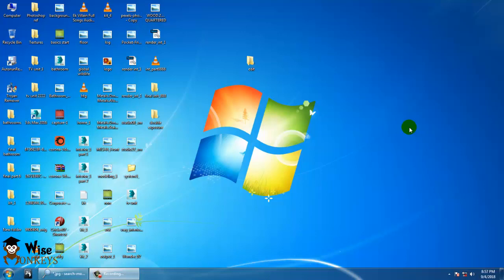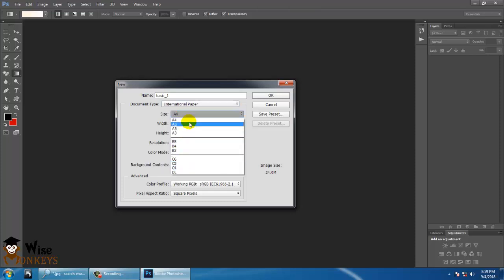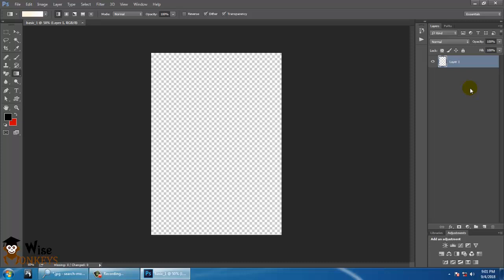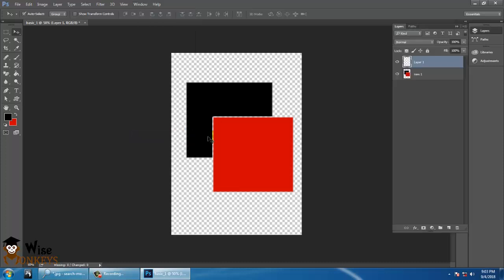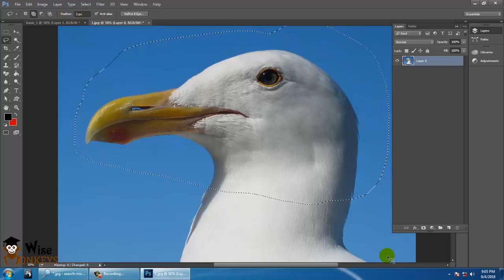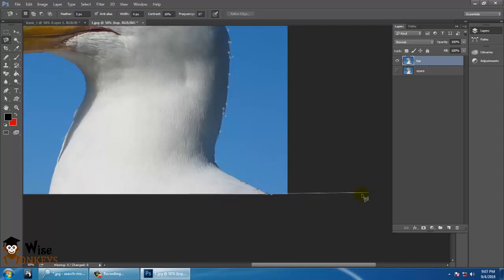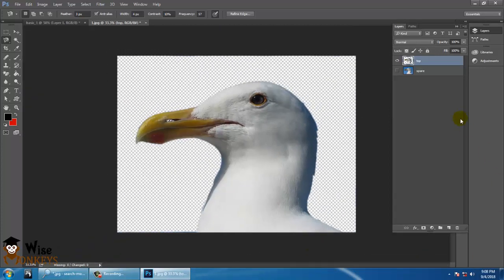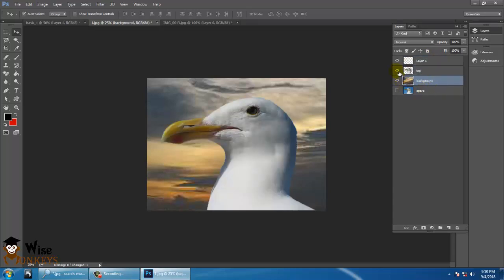Photoshop Tutorials Basics - Introduction to lasso tools